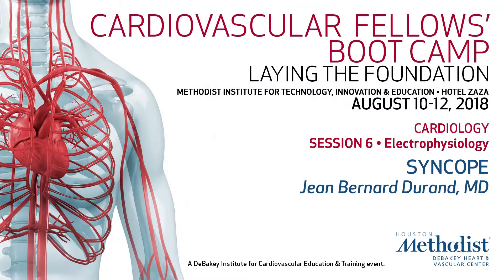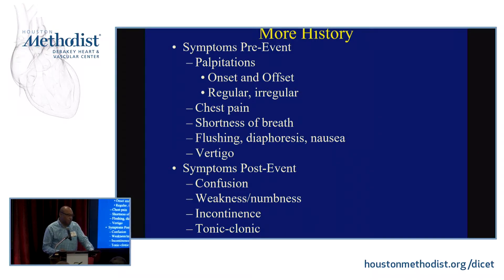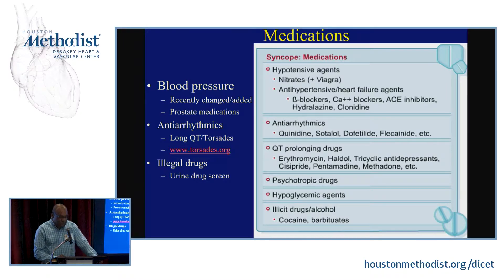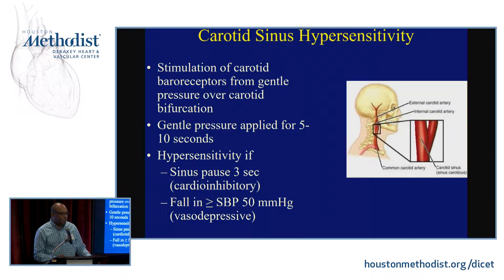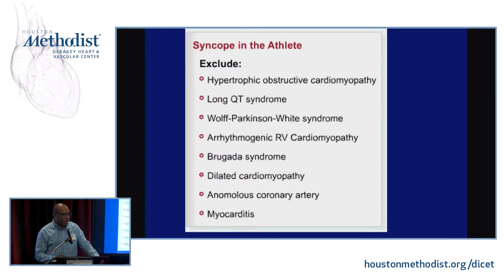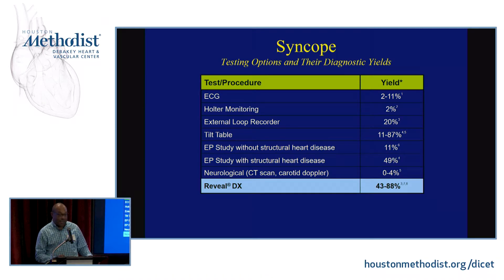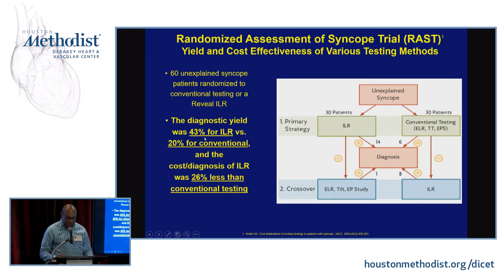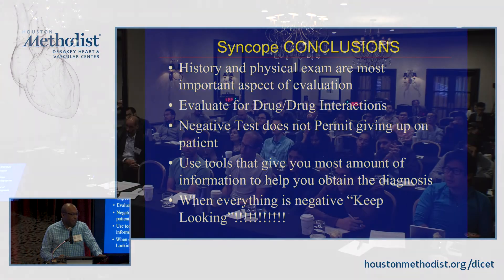Syncope (Jean Bernard Durand, MD)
CARDIOLOGY TRACK
SESSION 6 • Electrophysiology

"Syncope"

Speaker: Jean Bernard Durand, MD